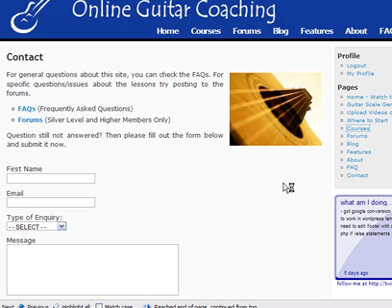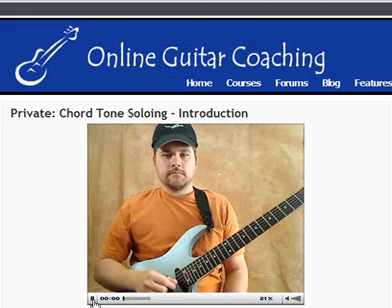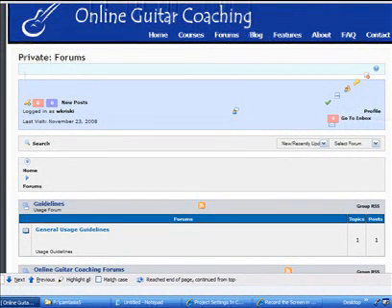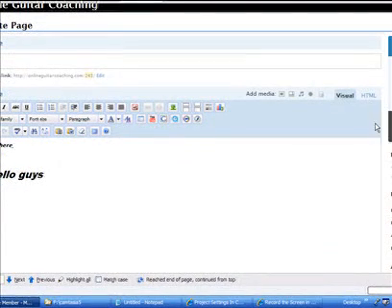Start a Membership Site - Using Extreme Member